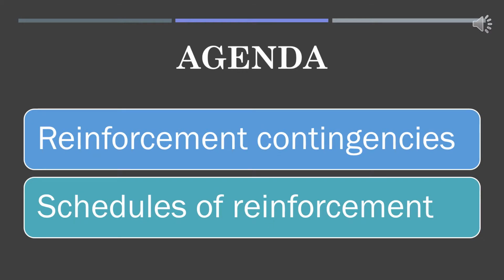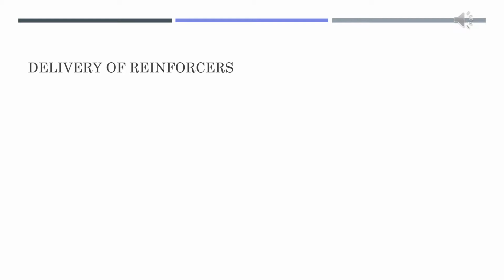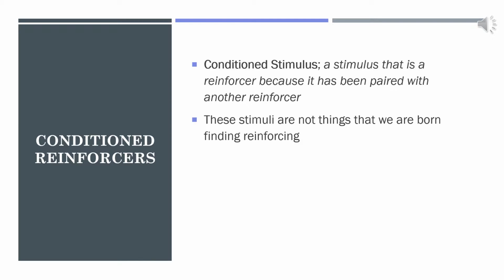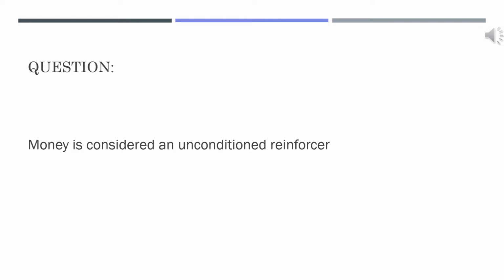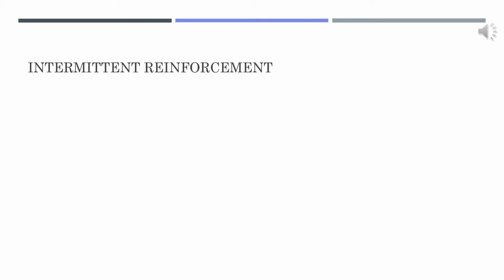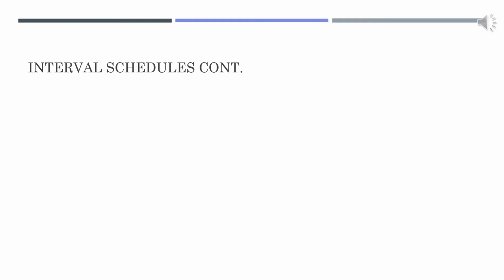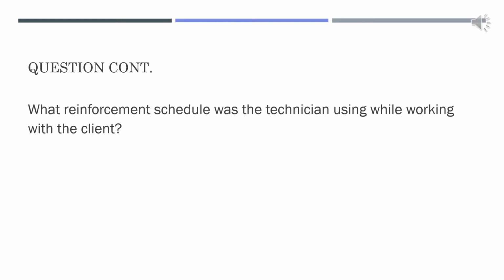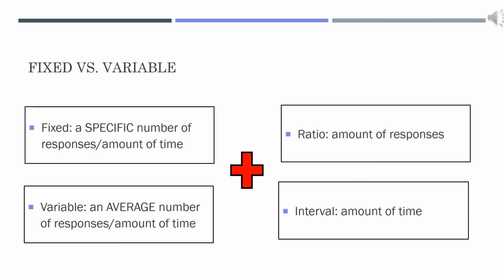Contingencies of Reinforcement